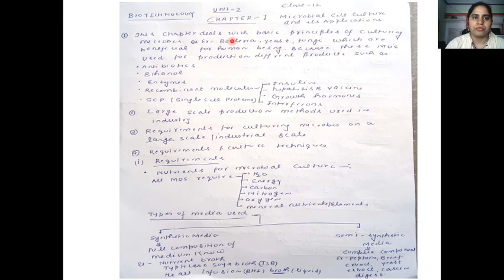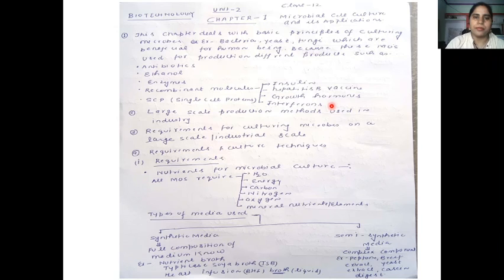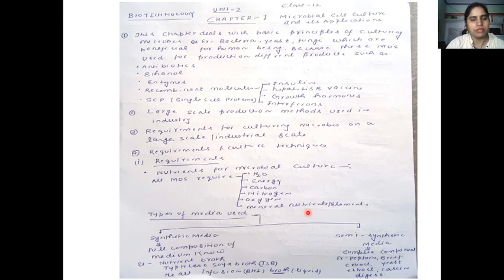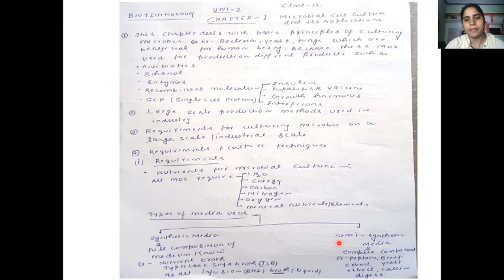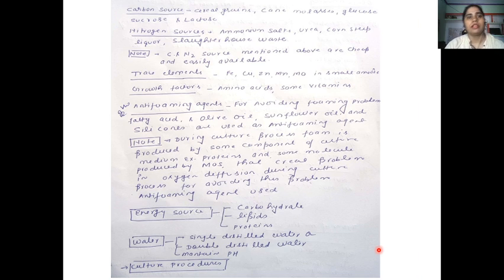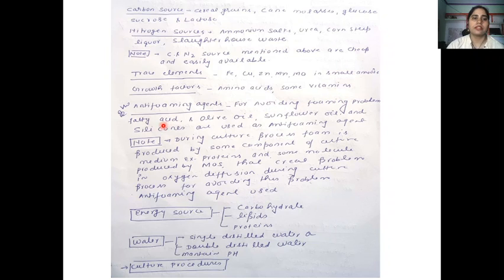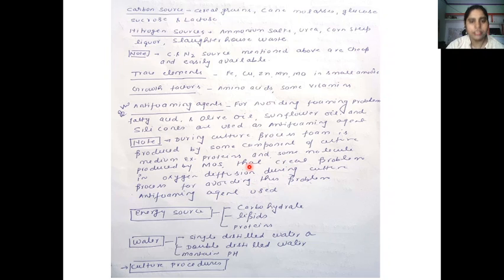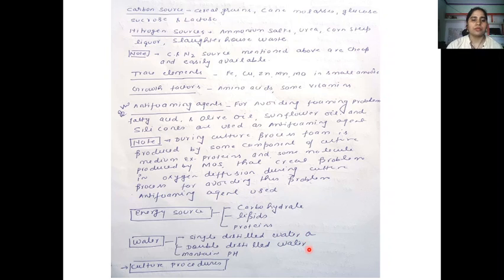Biotech 12th microbial cell part1 By Dr Manjoo Rani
subject biotechnology